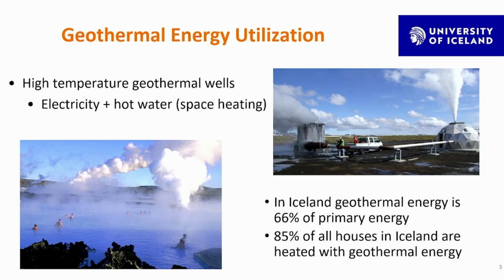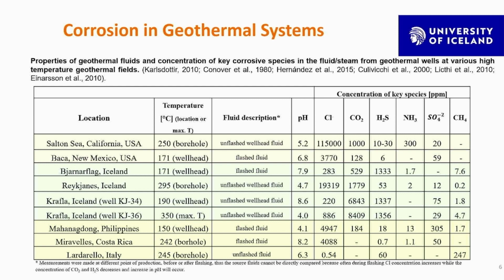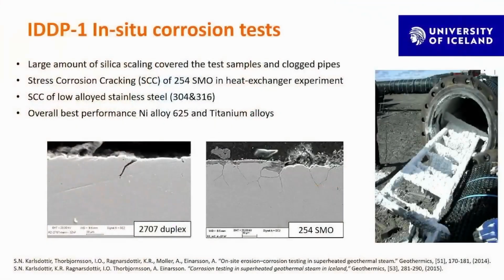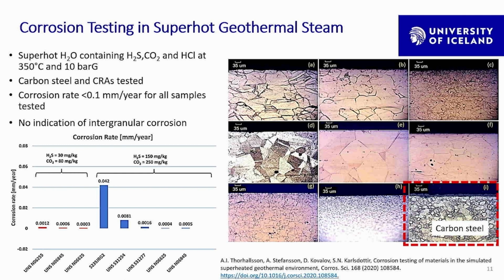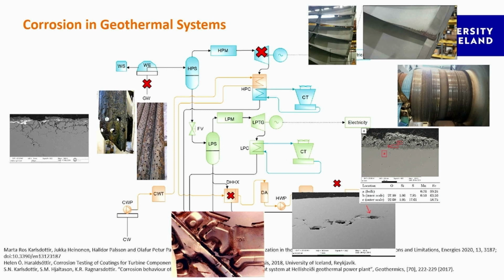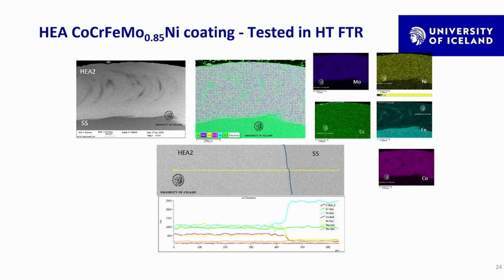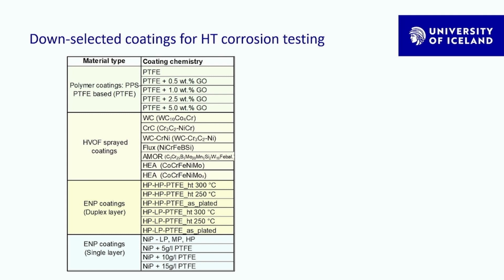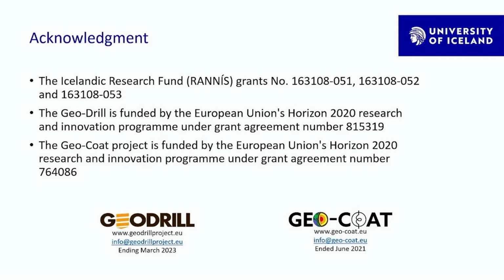10. Corrosion challenges in geothermal power: Sigrun Karlsdottir, University of Iceland